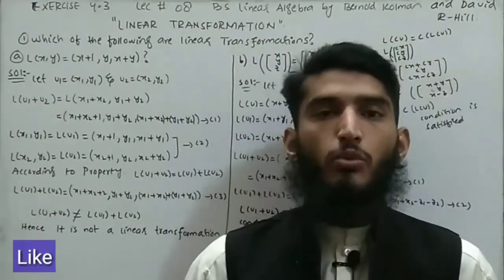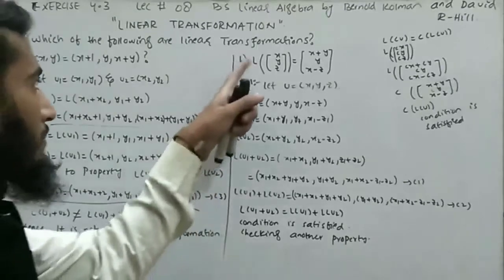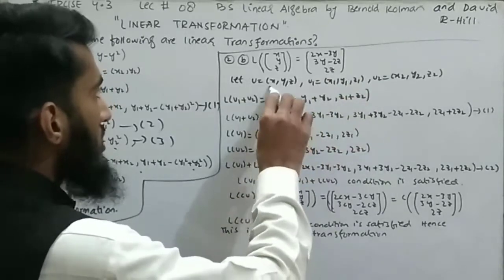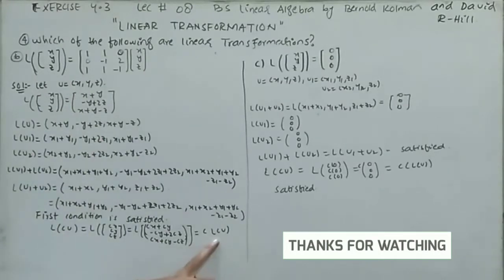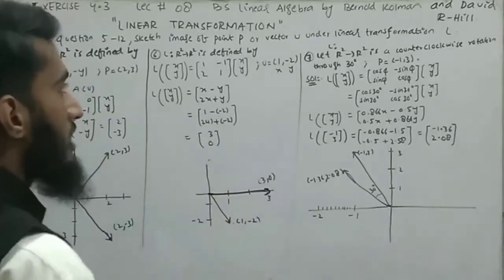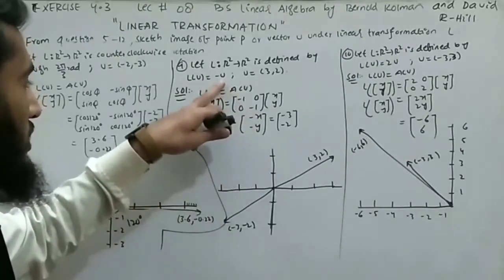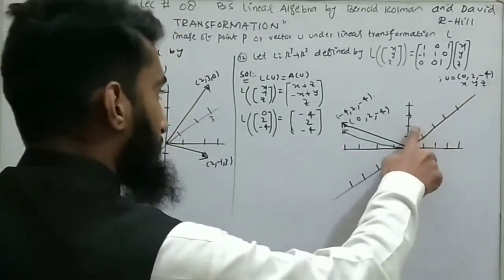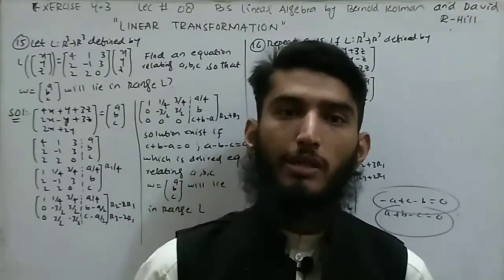Linear Transformation | Bs linear Algebra | by lecturer Arif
In this video we will learn "linear transformation".
In the previous section exercise # 1.5 we learned matrix transformation which was one of the most important concept and phenomenon.
In this video we I'll learn linear transformation that how to transform matrix into linear transformation".
General form of matrix transformation was:
f(u)=Au
but the general formula and form for
linear transformation is:
L(u)=Au
There are total 32 questions in exercise # 4.3 "linear transformation" in which we solved Ist sixteen questions in this video and remaining 16 question will inshallah be solve in the next video.
What is linear transformation?
What is Matrix Transformation?
How to convert matrix into linear transformation?
How to rotate and transformation through angle counterclockwise or clockwise?
How to sketch image of point P under linear transformation?
How to sketch Vector u under linear transformation?
How to find range of linear transformation under given vector w?
equation relating a,b,c in linear transformation with vector W?
Chapters for this video:
00:00  (Introduction)
00:46  (Question # 01)
00:48  (part a of Q#01)
02:07  (part b of Q#01)
03:12  (part c of Q#01)
04:03  (part b of Q#02)
05:18  (part b of Q#04)
06:37  (part c of Q#04)
07:15  (question#05)
07:56  (question#06)
08:25  (question#07)
09:20  (question#08)
10:14  (question#09)
10:48  (question#10)
11:25  (question#11)
12:15  (question#12)
12:48  (question#15)
13:47  (question#16)
For complete playlist of "Linear Algebra" written by "Bernold Kolman and David R Hill" eight Edition, click on the below link: